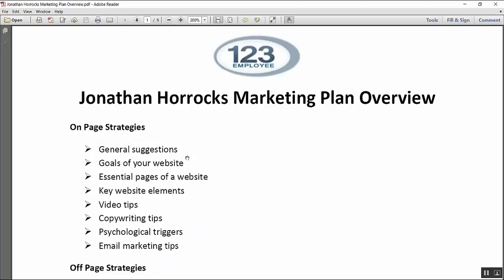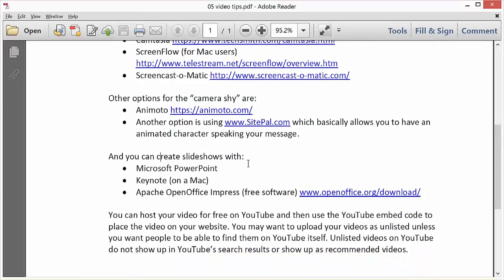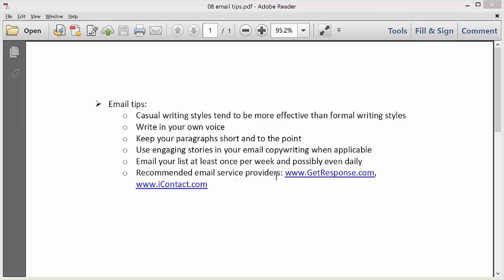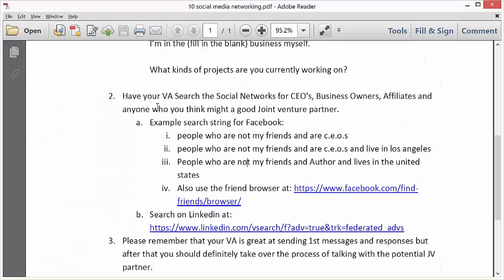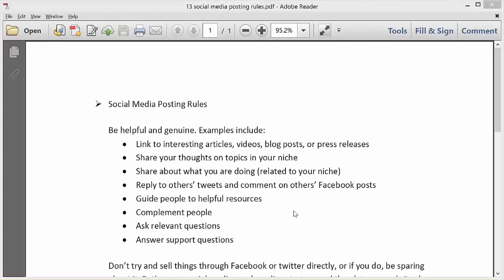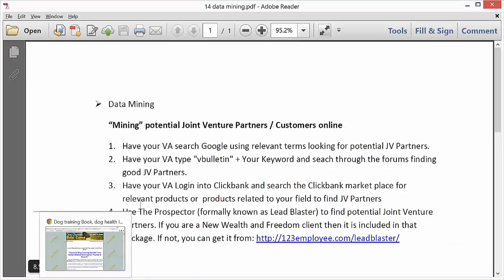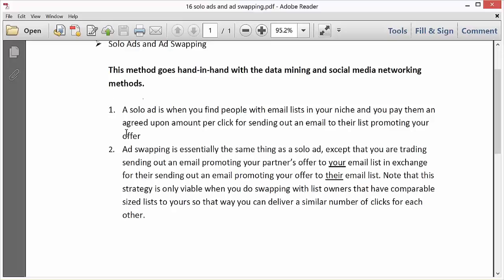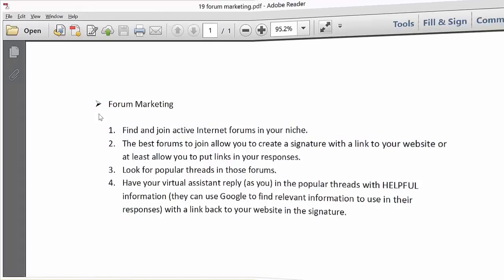Jonathan Horrocks video